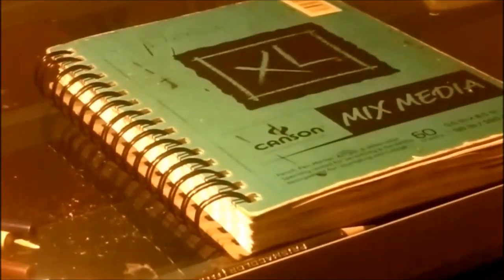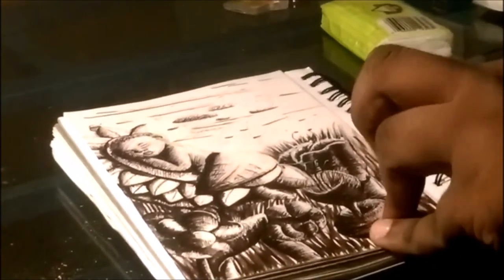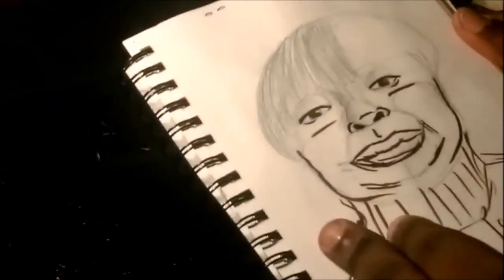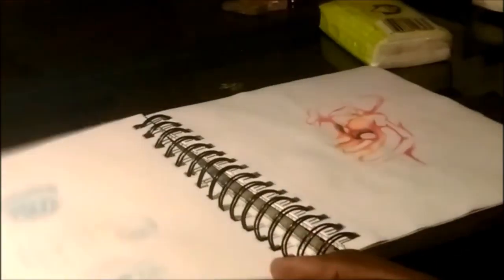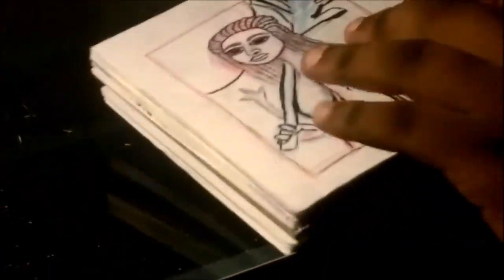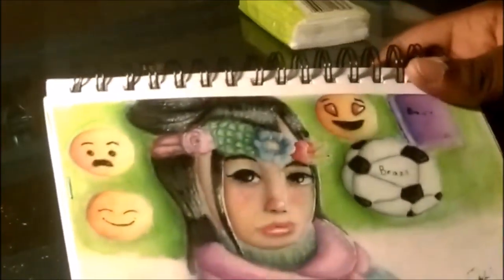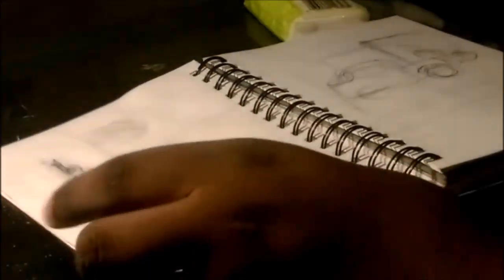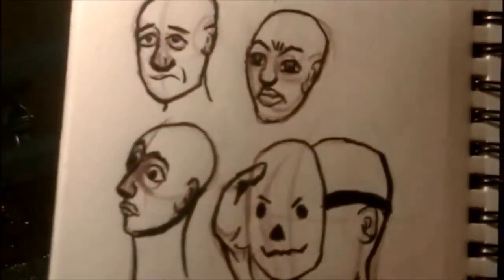Sketchbook Tour #2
Stay safe, be blessed, and BE EZ